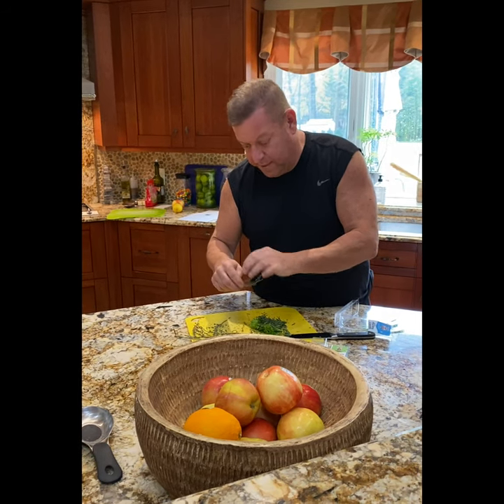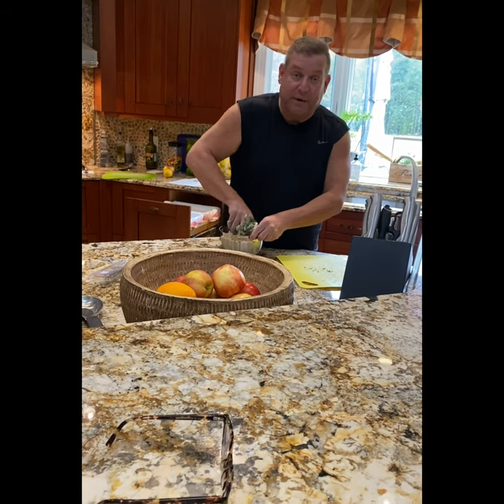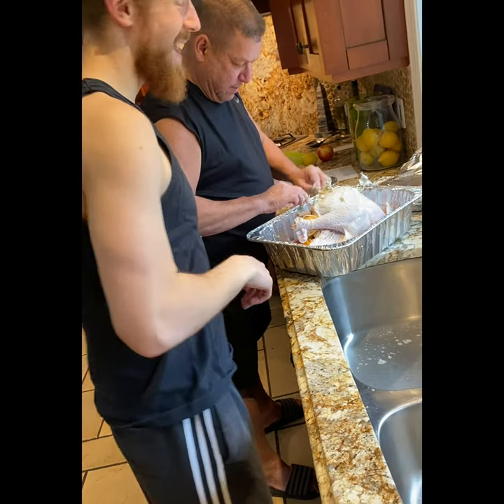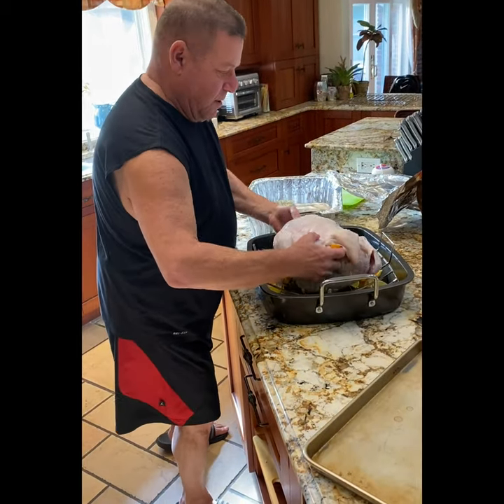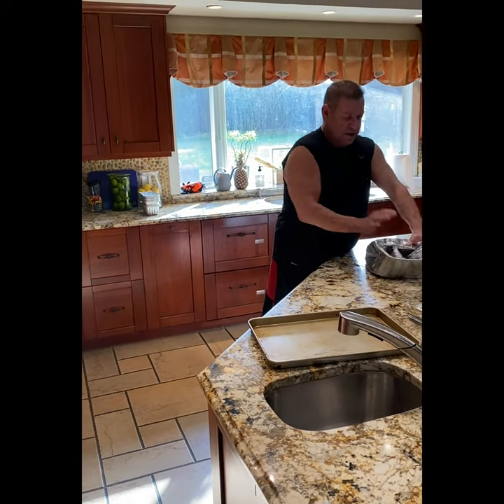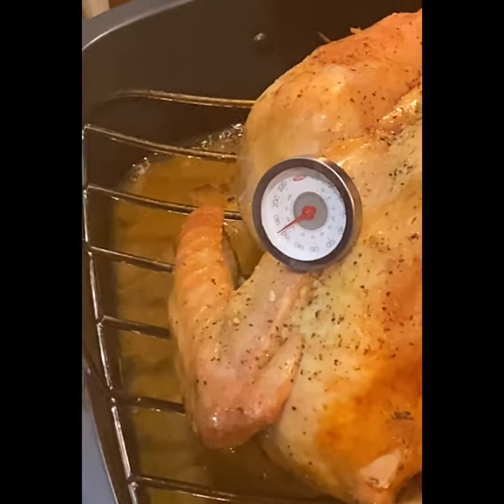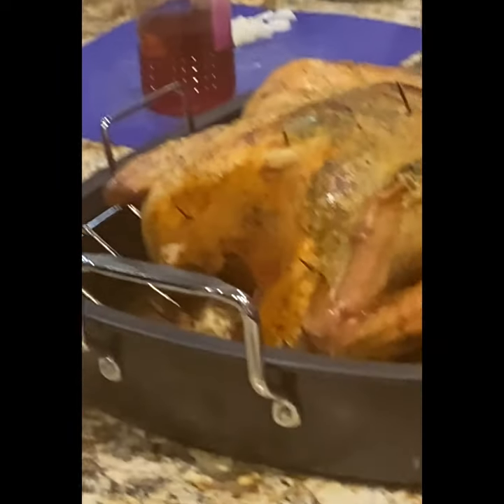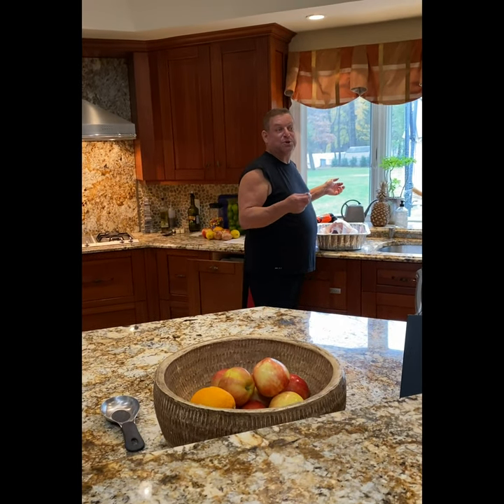Thanksgiving in the Twilight Zone - Dinner at the Lafazan's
Dear Ma’ams,

Our 9th podcast, Thanksgiving in the Twilight Zone, is now live on Apple, Spotify, and Stitcher. Here is a video of Sandy's husband Jeff cooking his first turkey for the family which is mentioned in this podcast.

Sandy and Kyra